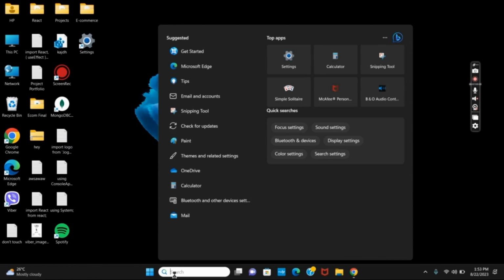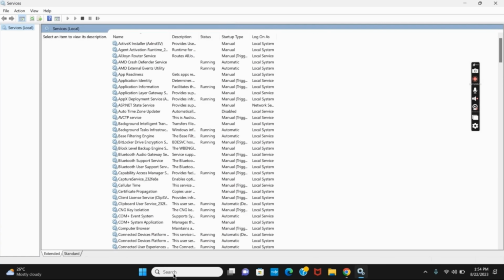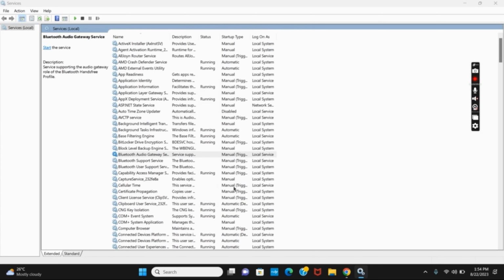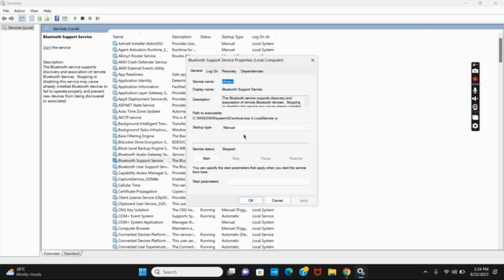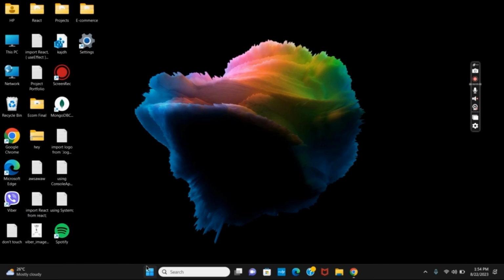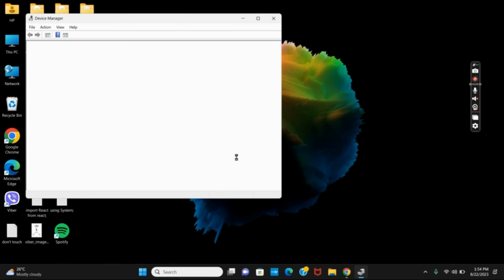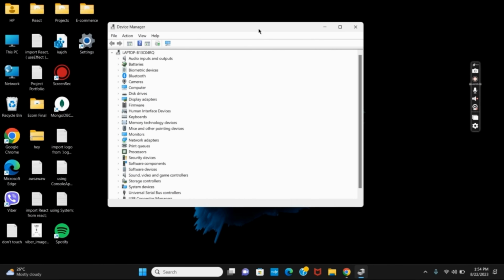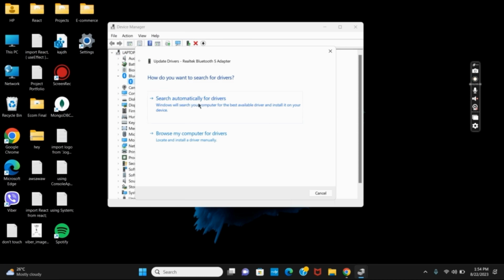Fix Bluetooth Headphones Connected but Sound is coming from Speakers?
👋 Welcome to Windows Support HQ! In this tutorial, we'll guide you through the process of fixing the issue where Bluetooth headphones are connected, but the sound is coming from the speakers instead in the year 2023. If you're experiencing this frustrating problem and want to ensure your audio plays through the intended device, you're in the right place. We'll provide you with a step-by-step guide on how to troubleshoot and resolve this issue on your Windows device.

In this tutorial, we'll cover the entire process of identifying potential causes and implementing solutions to redirect audio to your Bluetooth headphones properly.

Tips for Fixing Bluetooth Headphones Sound Issue 2023
We're here to assist you every step of the way. If you find this tutorial helpful, consider giving the video a thumbs up and sharing it with others who might also be facing this audio problem.

🎧 Timestamps:

0:00 - Introduction
0:05 - Fix Bluetooth Headphones Connected but Sound is Coming from Speakers

Thank you for watching, and remember, we're here to help you easily fix the issue of Bluetooth headphones being connected but sound coming from speakers, ensuring a seamless audio experience on your Windows device.